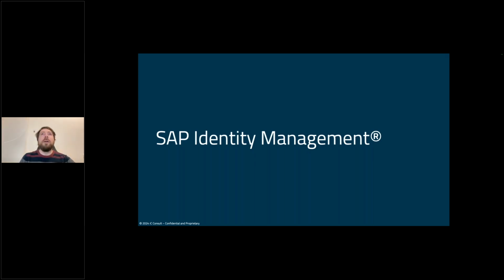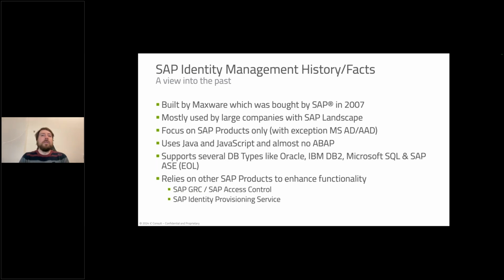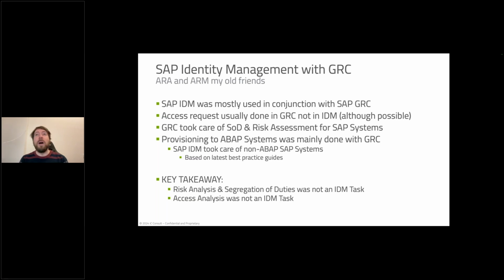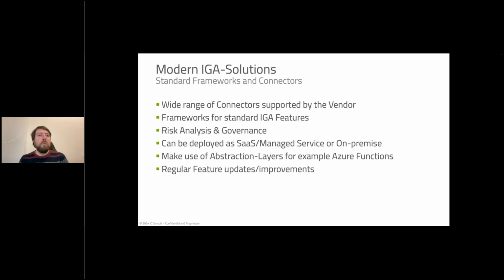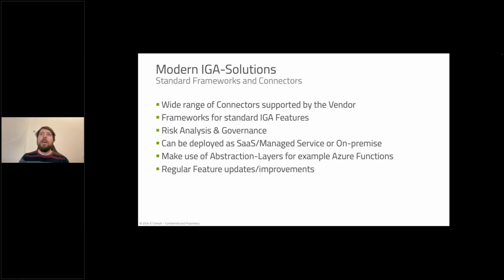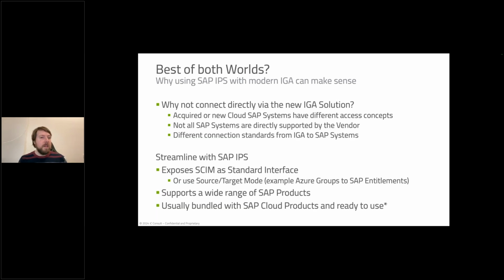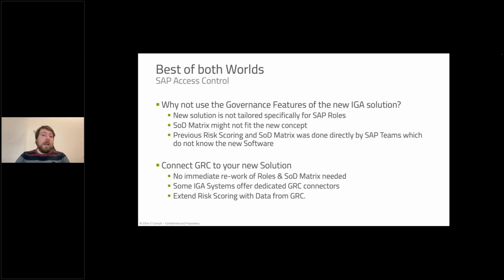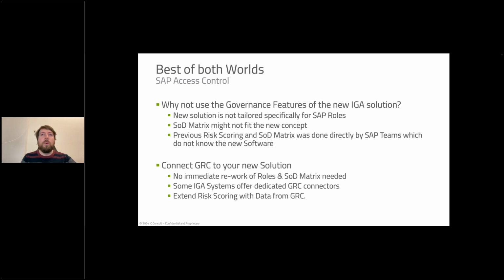Webinar: SAP IDM End of Life – Opportunities and Benefits of Switching to a Modern IAG Solution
SAPIDM is a popular Identity and Access Governance (IAG) solution that has been widely used by organizations to manage their SAP Applications and Products. With the upcoming end of mainstream support, it’s important to consider a modern IAG solution that caters to the specific needs of your organization.

Watch this webinar to learn about the opportunities and benefits of switching to a modern IAG solution that can help you future-proof your Identity and Access Management strategy.

Our expert highlights how SAP Identity Provisioning Service (SAP IPS) and SAP Access Control (SAP GRC) can fit into a new IAG Strategy without their SAP IDM counterpart. We also discuss the latest trends and best practices in IAG, and how you can leverage them to improve your security posture, streamline your processes, and ultimately reduce costs.

Speaker:
David Johnson, Lead Consultant at iC Consult